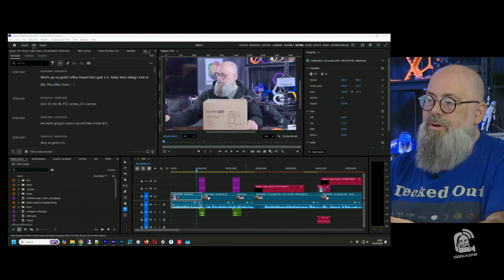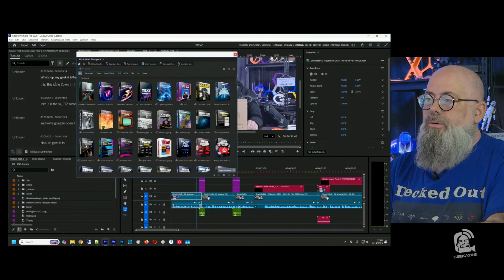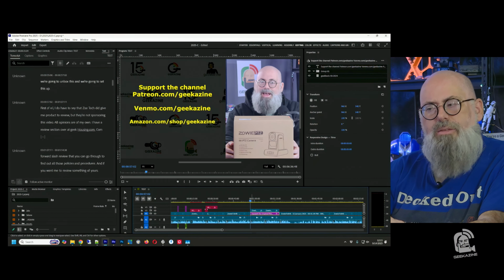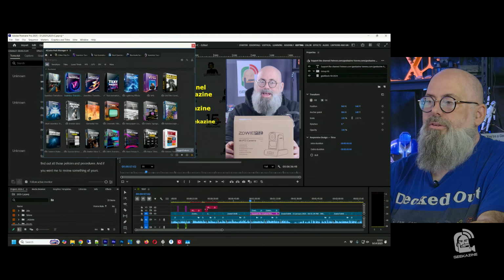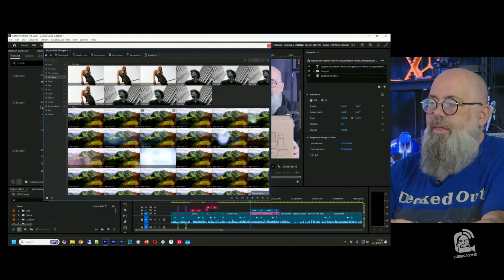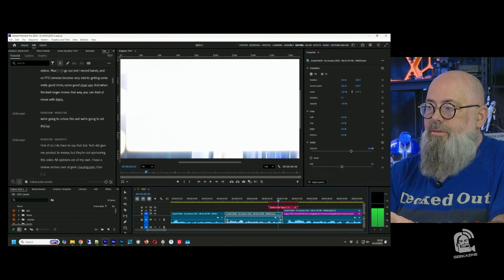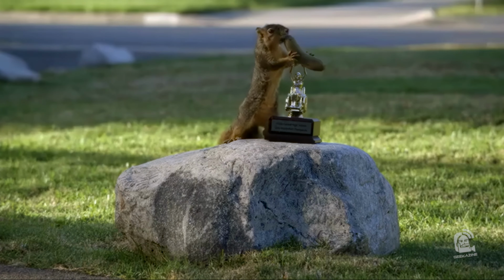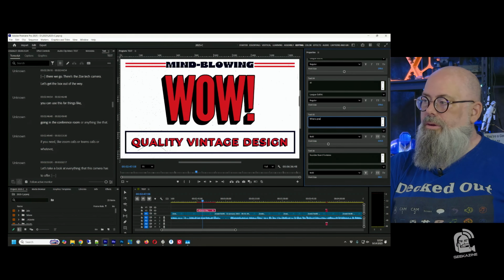Bringing in AEjuice for Transitions, Lower 3rds and more!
🌟 Geekazine's Channel Focus
- Consumer Tech: Gadgets &
- Event Coverage: CES, NAB, SXSW & more
- Product Reviews: Consumer Tech, Music Tech
- Interviews of top companies and professionals

“Thanks for visiting Geekazine — Think magazine, put in a Geek. Let’s geek out together!” – Jeffrey Powers